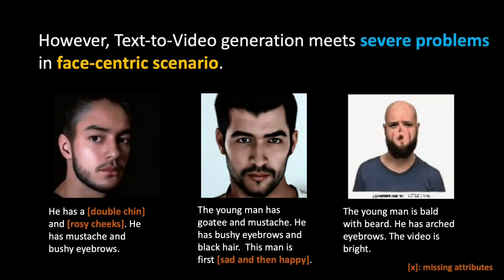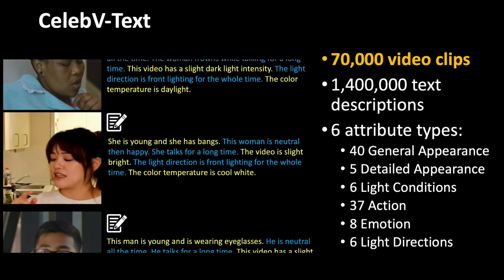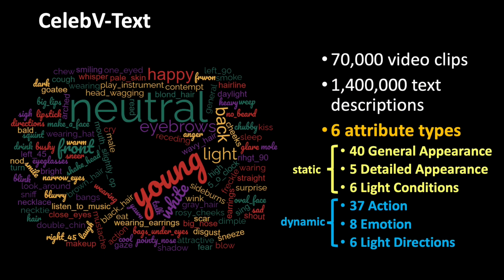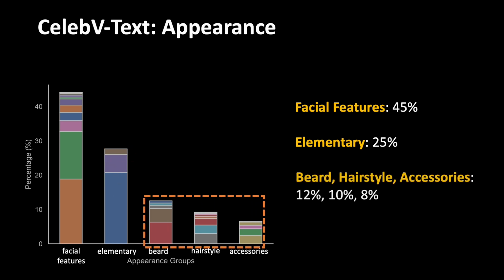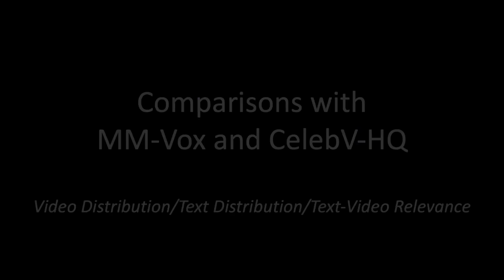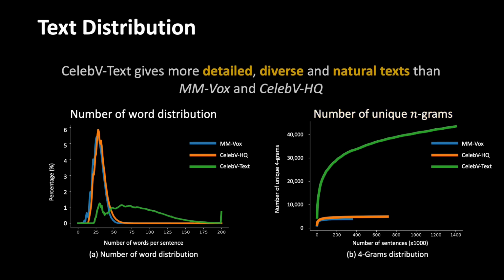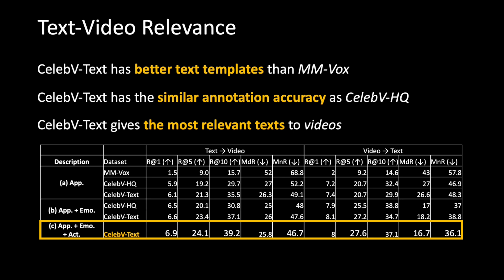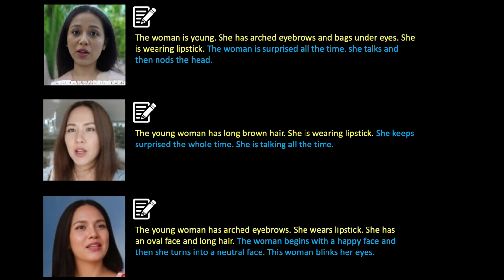CelebV-Text: A Large-Scale Facial Text-Video Dataset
We present a large-scale, high-quality, and diverse facial text-video dataset, CelebV-Text, to facilitate the research of facial text-to-video generation tasks. CelebV-Text contains 70,000 in-the-wild face video clips covering diverse visual content. Each video clip is paired with 20 texts generated by the proposed semi-auto text generation strategy, which is able to describe both the static and dynamic attributes precisely.